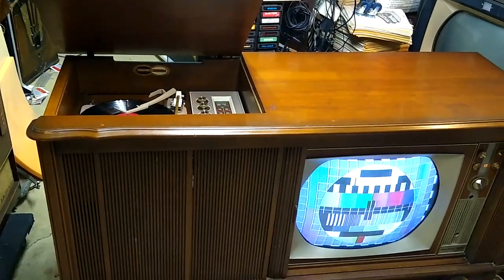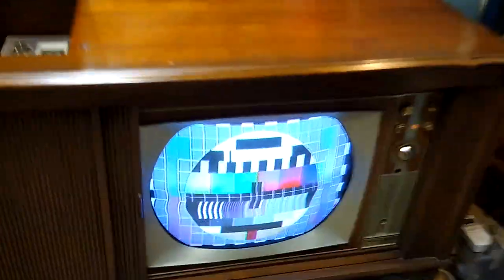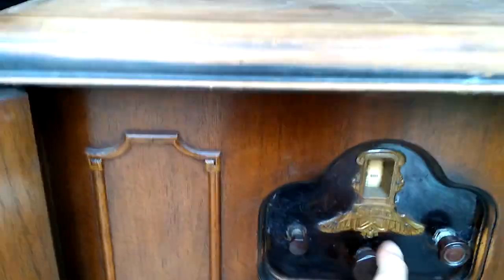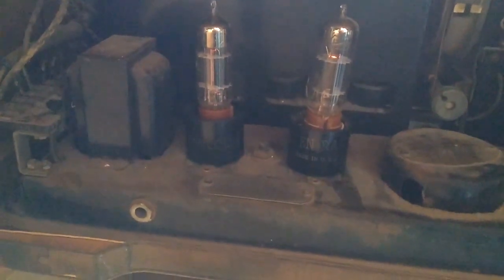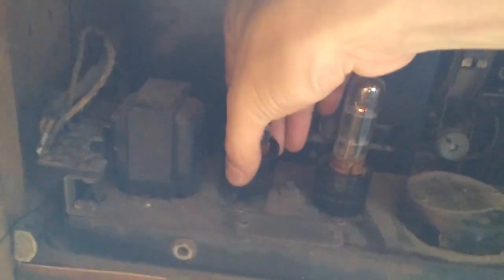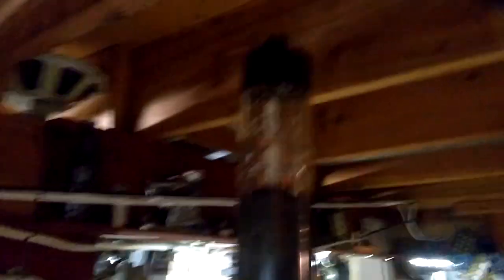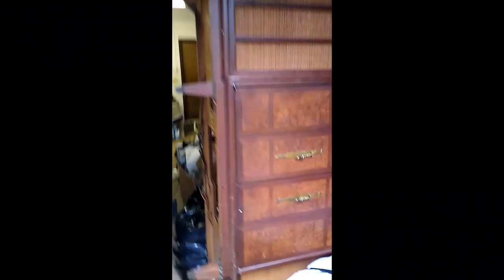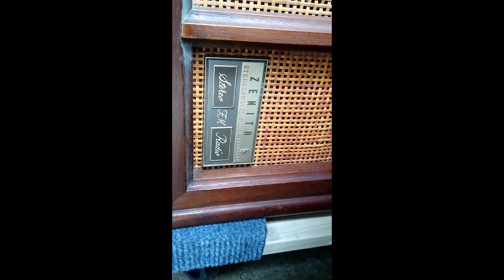Shorts Collection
Collection of short cellphone clips predating the channel